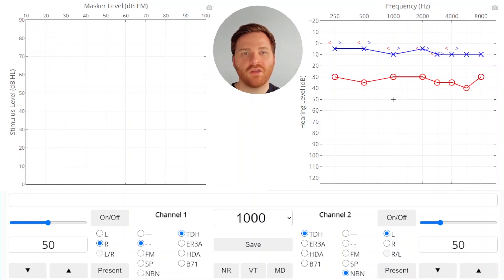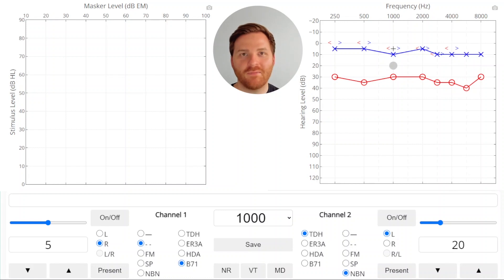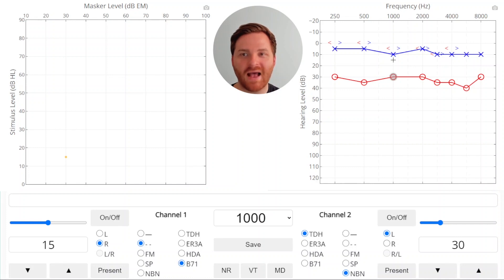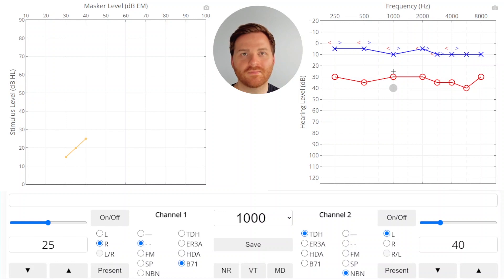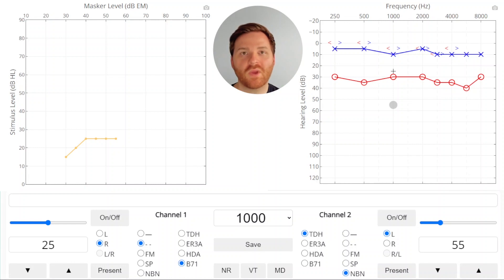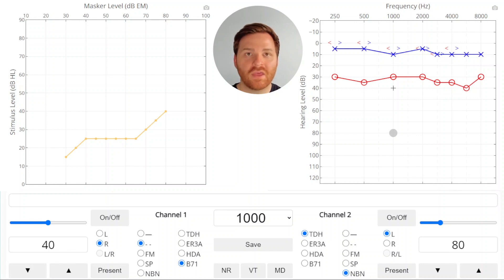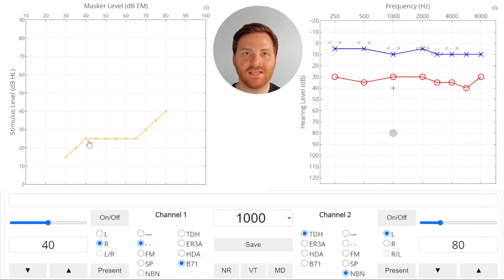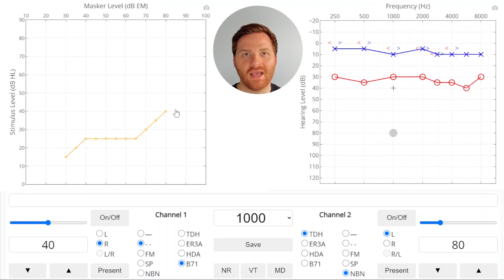Overmasking, undermasking, and effective masking: Plateau explained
This video covers the masking plateau with an example of under-, over-, and effective masking. The plateau we know and love from our classes isn't always that intuitive to understand. Sometimes it just takes a little bit more explanation to make it click. Check it out.